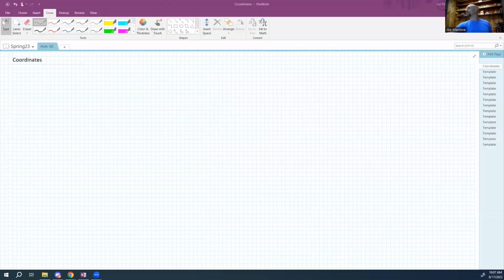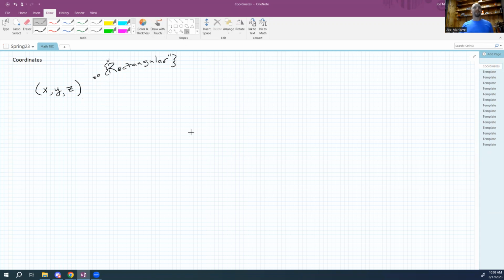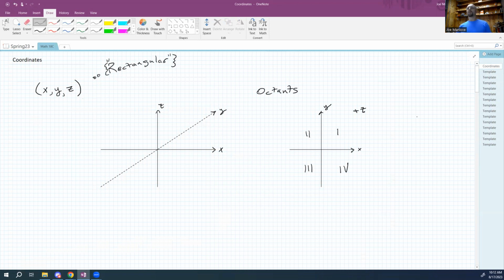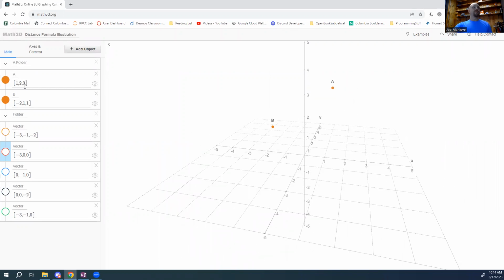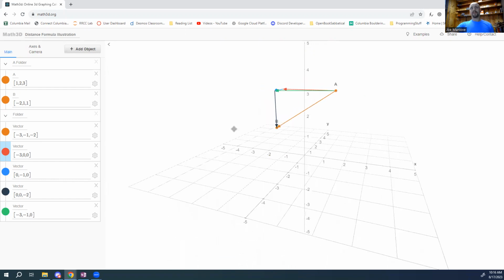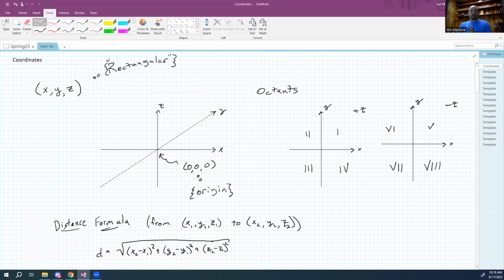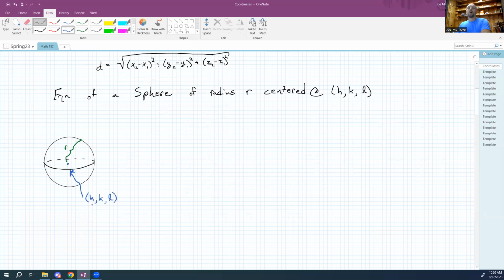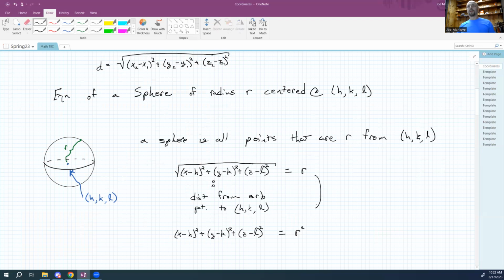Rectangular Coordinates in 3d